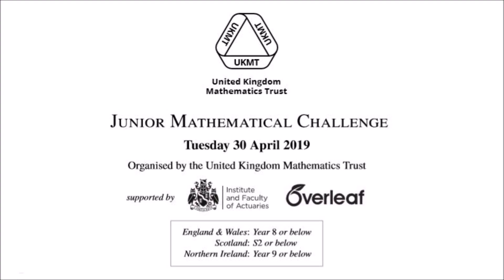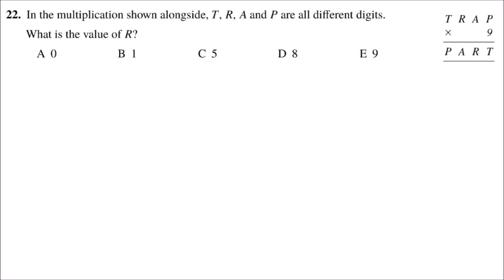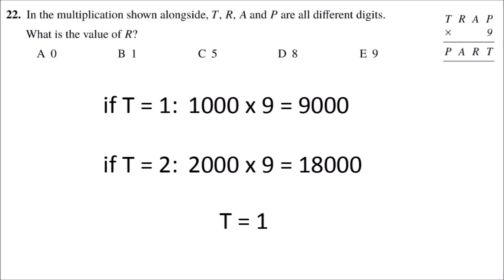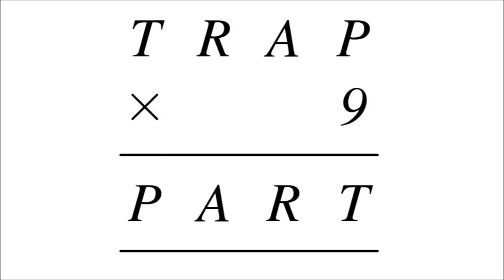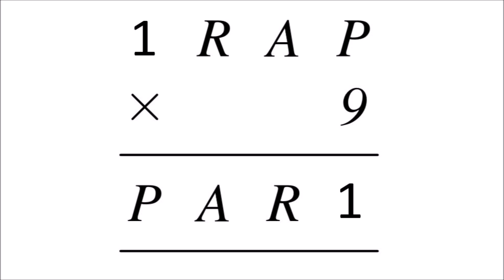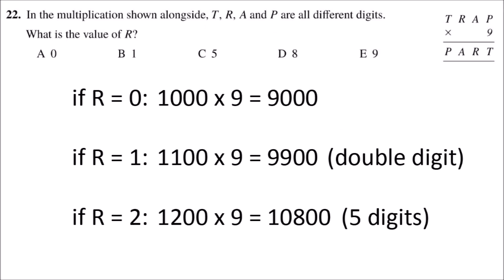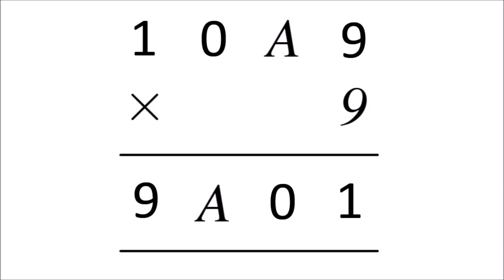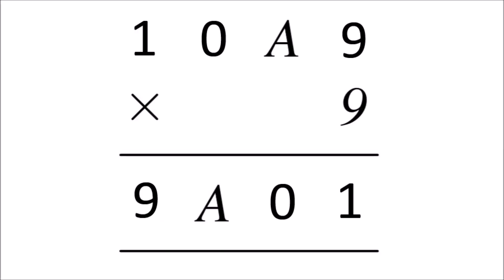Q22 UKMT Junior maths challenge 2019 explained